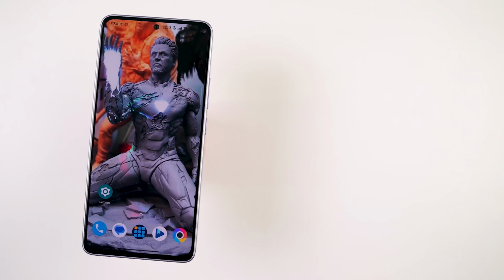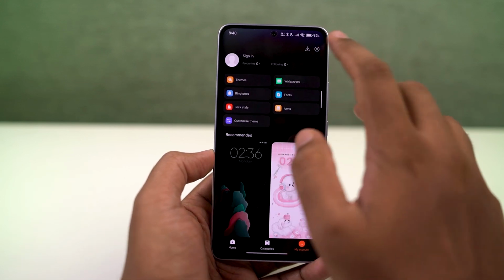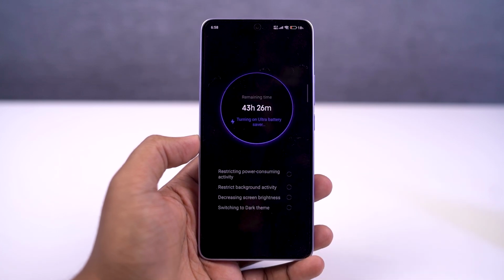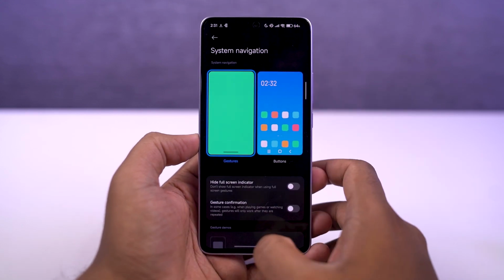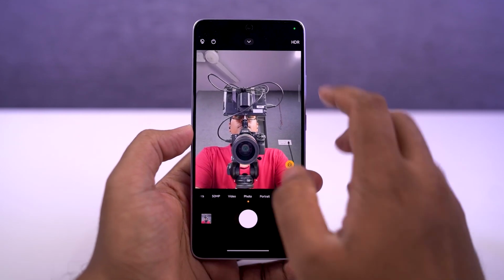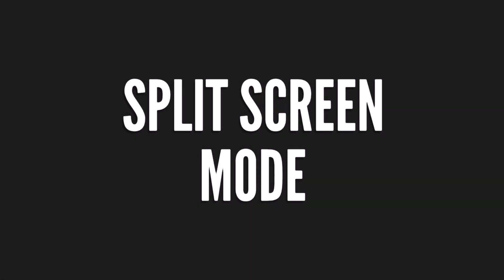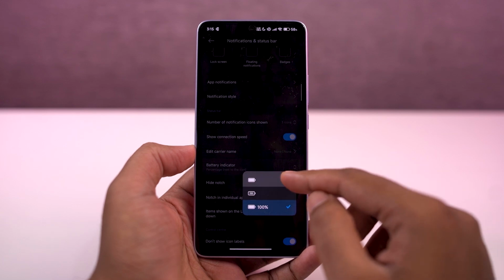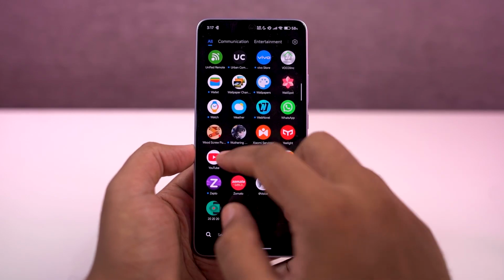Poco X7 20+ Tips and Tricks